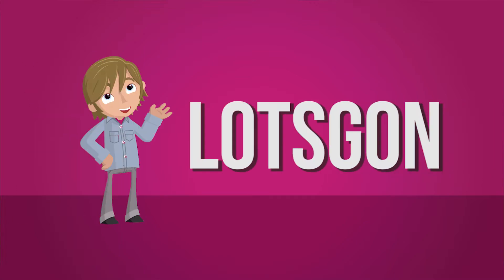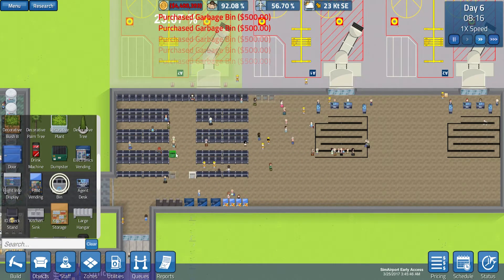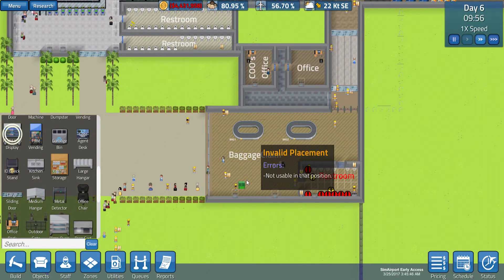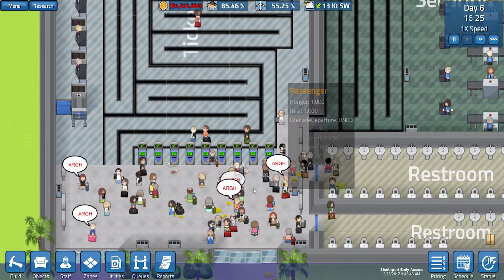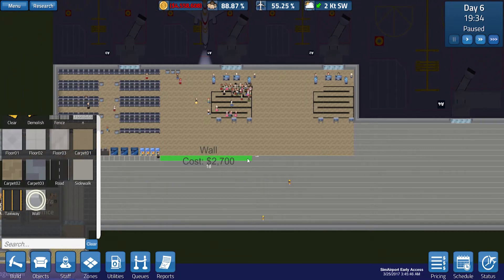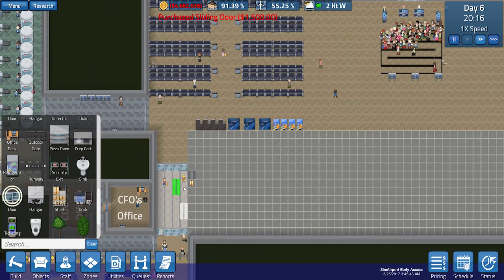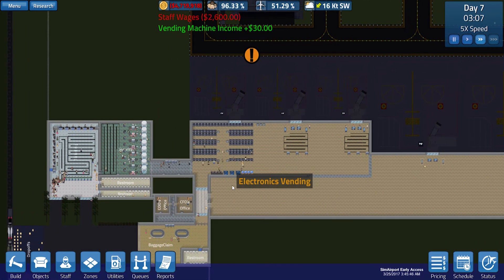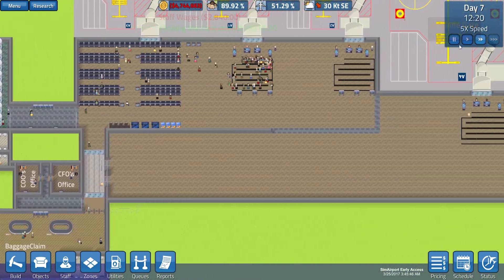SimAiport Sandbox Mode | Let's Play SimAirport | Extra Large Gate Expansion | Part 2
We continue to expand out new airport in SimAirport Sandbox Mode. We add a few new gates and set ourselves up for the future!

Outro Music
"8 Bit Passion!" By HeatleyBros